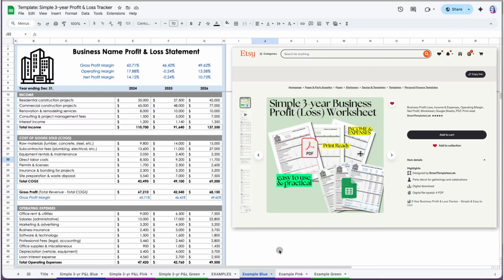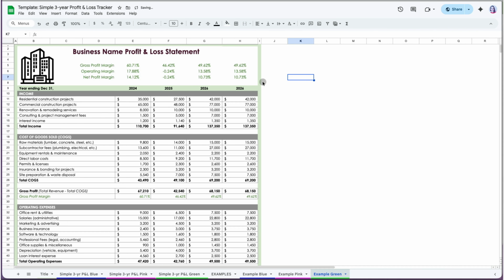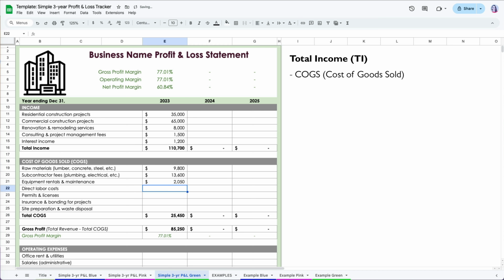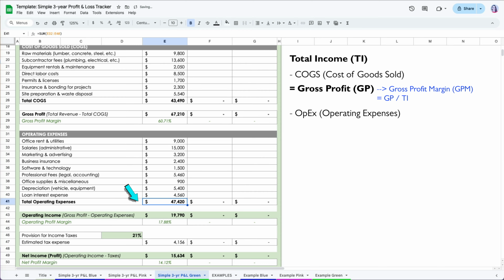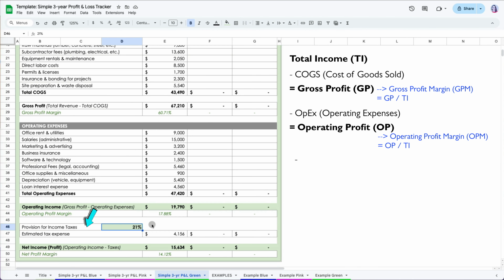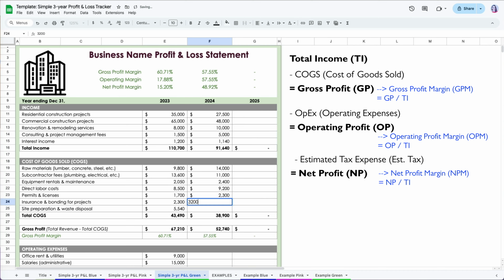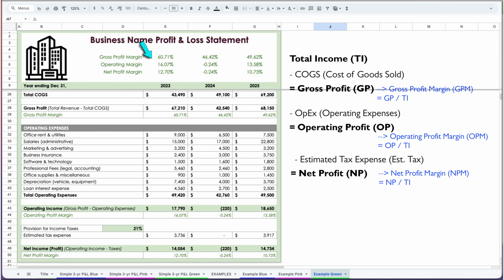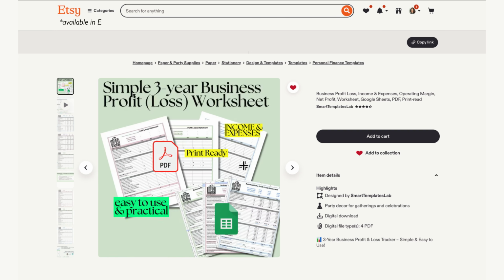3-Year Business Profit & Loss Tracker in Google Sheets on Etsy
3-Year Business Profit & Loss Tracker – Simple & Easy to Use!

Keep track of your business finances effortlessly with this 3-Year Profit & Loss Tracker! Whether you're an Etsy seller, freelancer, or small business owner, this tool helps you monitor income and expenses over three years. Plus, it includes key business ratios like Operating Margin, Gross Margin, and Net Profit Margin to help you analyze your financial health at a glance.

🎥 YouTube Instructions: coming soon

✨ What’s Included:
✅ Easy-to-Use Templates – Track your profits and losses with minimal effort
✅ Multi-Year Tracking – Analyze trends over three years for better financial planning
✅ Google Sheets & Excel Compatible – Access and edit from anywhere
✅ Color-Coded Options – Choose from blue, green, or pink templates
✅ Print-Ready PDFs – Perfect for keeping hard copies of your records
✅ Standard Business Ratios – Includes key financial metrics like Operating Margin, Gross Margin, and Net Profit Margin

📂 Includes:
• 3-Year Business Profit & Loss Tracker (Google Sheets)
• 3 Empty Templates in 3 Colors (Blue, Green, Pink)
• 3 Example Sheets for Reference
• 3 Print-Ready PDFs (Blue, Green, Pink)
• Detailed Instructions for Use